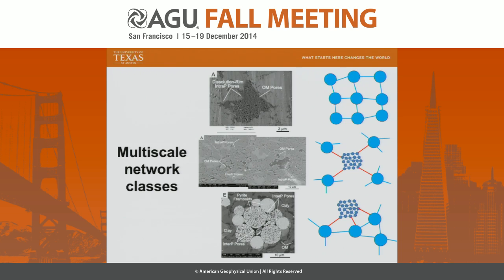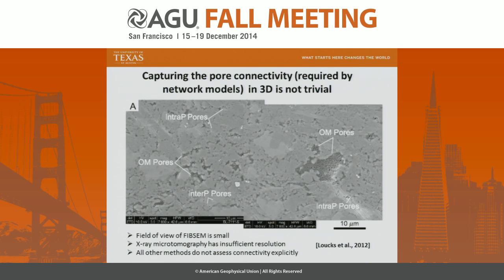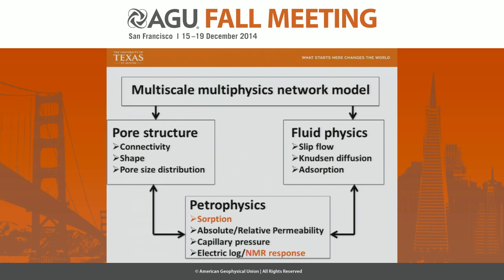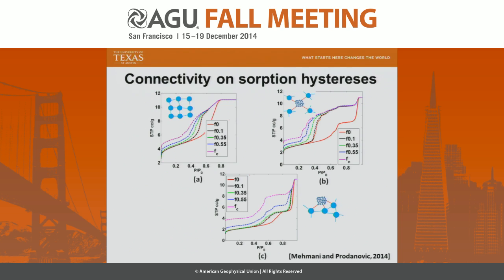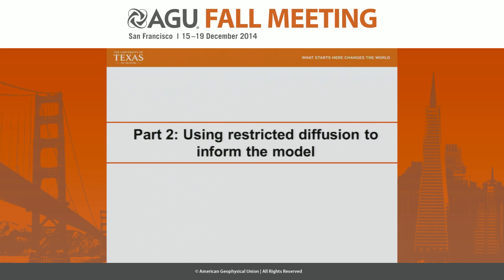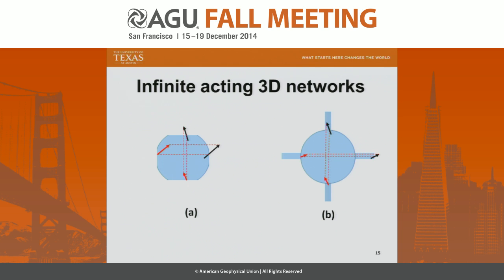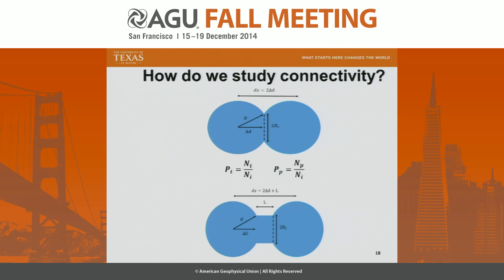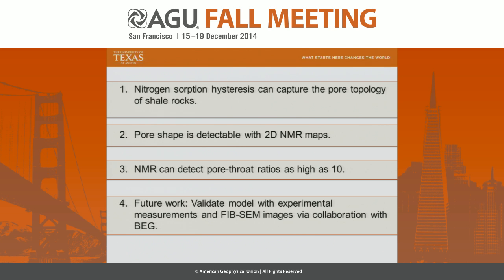Multi-Scale Multi-Physics Modeling of Matrix Transport Properties in Fractured Shale Reservoirs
2014 Fall Meeting

Section: Hydrology

Session: Shale Science: Coupled Processes in Hydraulic Fracturing and CO₂ Sequestration III

Title: Multi-Scale Multi-Physics Modeling of Matrix Transport Properties in Fractured Shale Reservoirs

Authors:
Prodanovic, M, University of Texas, Austin, TX, United States
Mehmani, A, University of Texas at Austin, Austin, TX, United States

Abstract:

Understanding the shale matrix flow behavior is imperative in successful reservoir development for hydrocarbon production and carbon storage. Without a predictive model, significant uncertainties in flowback from the formation, the communication between the fracture and matrix as well as proper fracturing practice will ensue. Informed by SEM images, we develop deterministic network models that couple pores from multiple scales and their respective fluid physics. The models are used to investigate sorption hysteresis as an affordable way of inferring the nanoscale pore structure in core scale. In addition, restricted diffusion as a function of pore shape, pore-throat size ratios and network connectivity is computed to make correct interpretation of the 2D NMR maps possible. Our novel pore network models have the ability to match sorption hysteresis measurements without any tuning parameters. The results clarify a common misconception of linking type 3 nitrogen hysteresis curves to only the shale pore shape and show promising sensitivty for nanopore structre inference in core scale. The results on restricted diffusion shed light on the importance of including shape factors in 2D NMR interpretations. A priori "weighting factors" as a function of pore-throat and throat-length ratio are presented and the effect of network connectivity on diffusion is quantitatively assessed. We are currently working on verifying our models with experimental data gathered from the Eagleford formation.

Cite as: Author(s) (2014), Title, Abstract H14D-02 presented at 2014 Fall Meeting, AGU, San Francisco, Calif., 15-19 Dec.